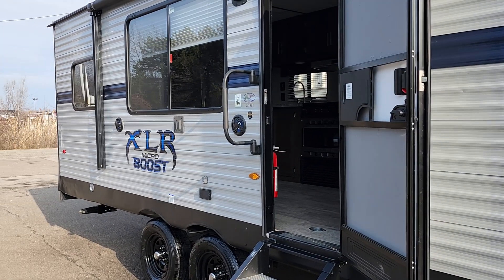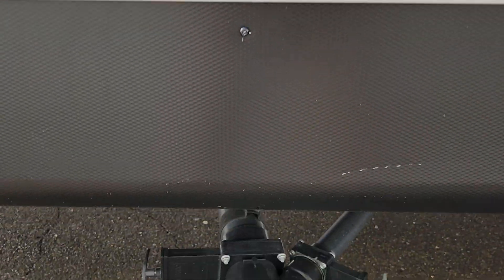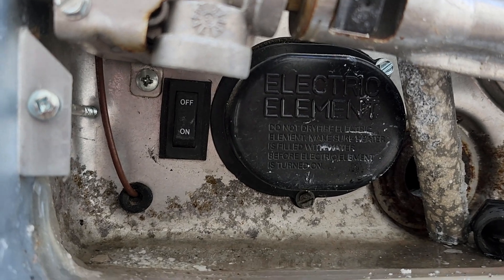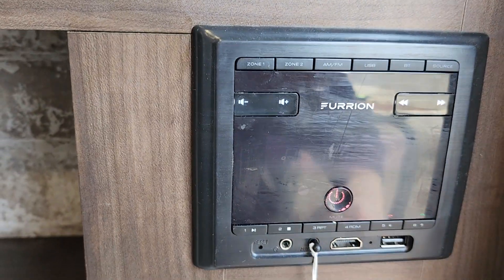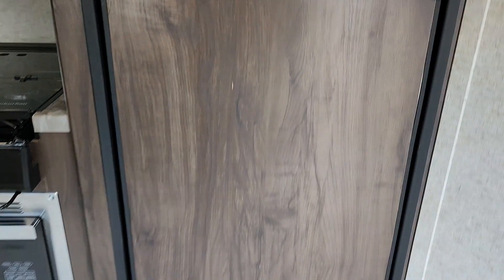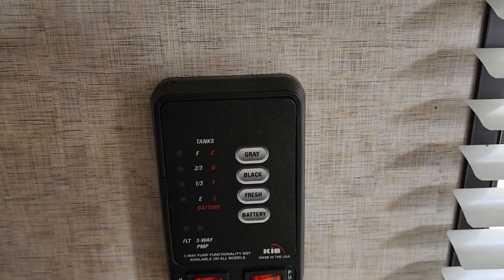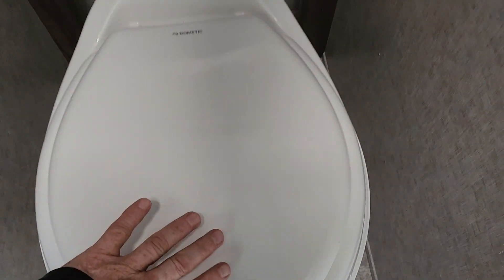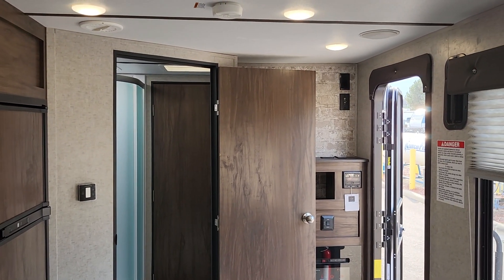2020 XLR Boost 25LRLE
2020 XLR Boost 25LRLE